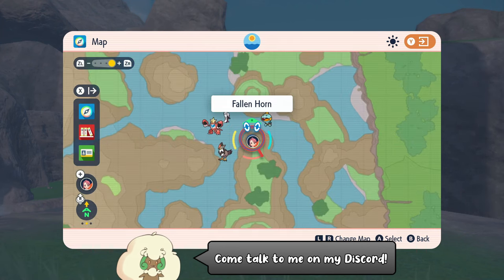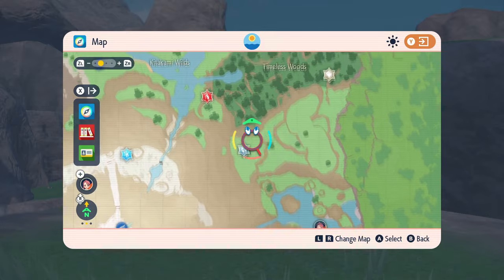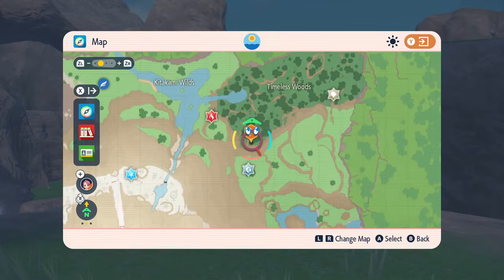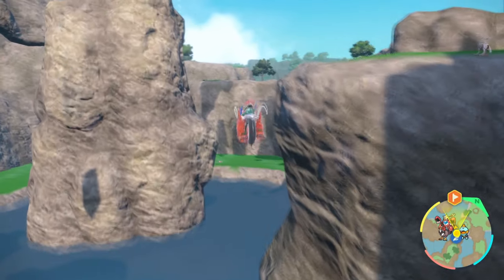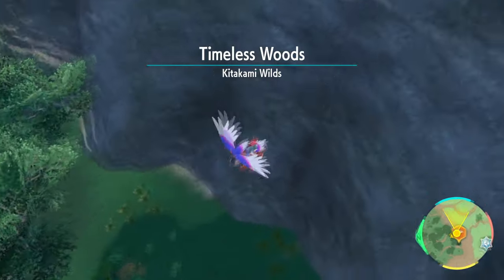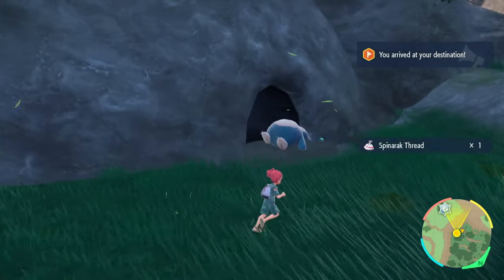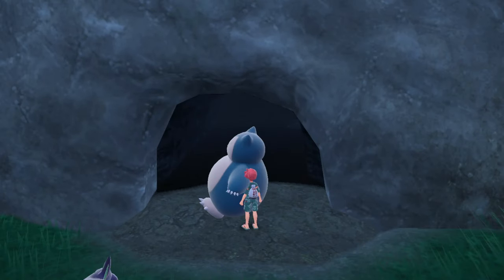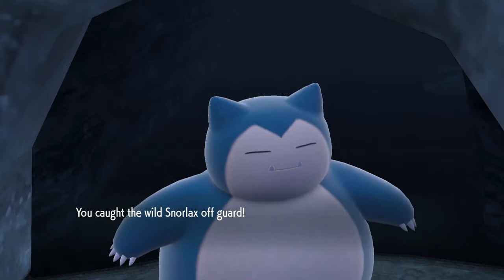How to Catch Snorlax - Pokémon Scarlet & Violet (DLC)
This video shows where to find Snorlax in Pokémon Scarlet & Violet.